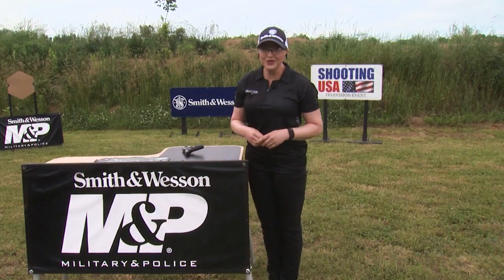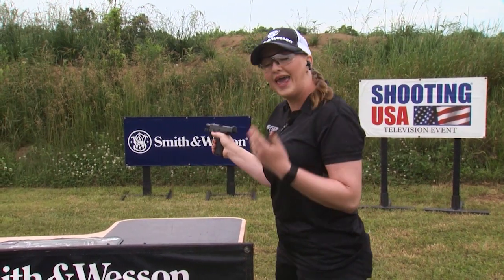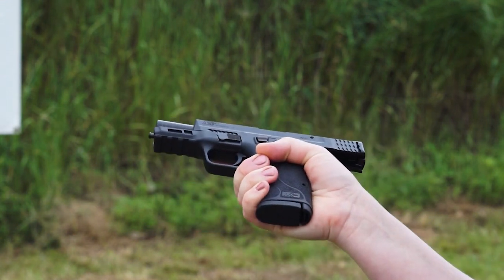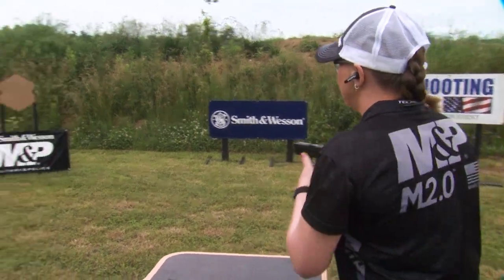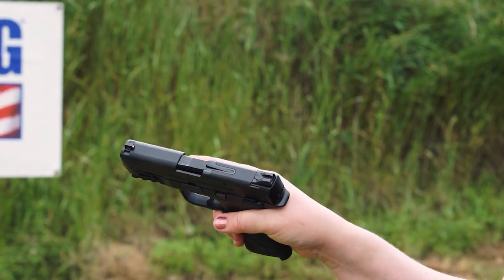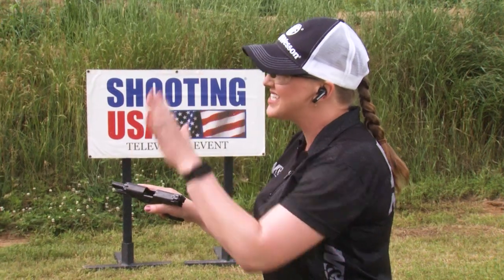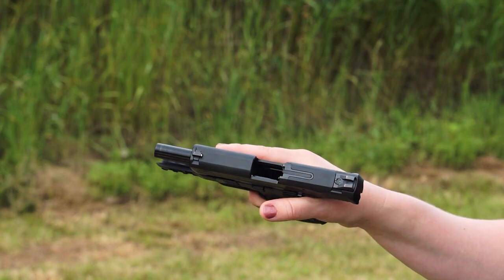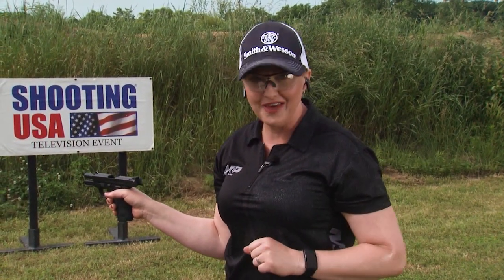Safe Gun Handling with Julie Golob | Shooting USA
Safe Gun handling is one of the most important things to learn, review regularly, and practice always. With an excess of 5 million new gun owners in 2020 alone, there is no better time to talk gun safety. -and no better person to hear it from than America's favorite shooting mom, Julie Golob.